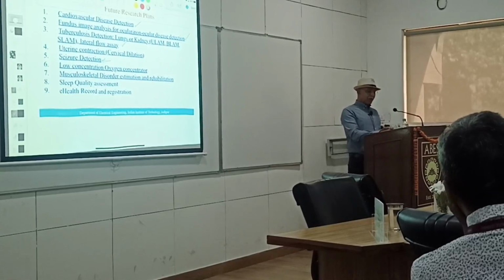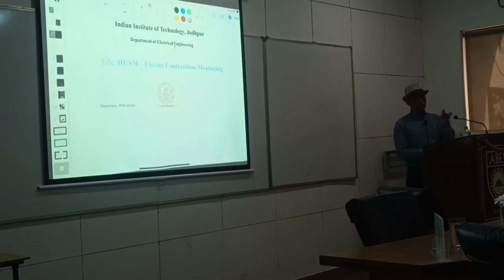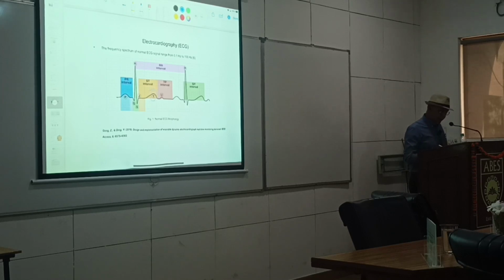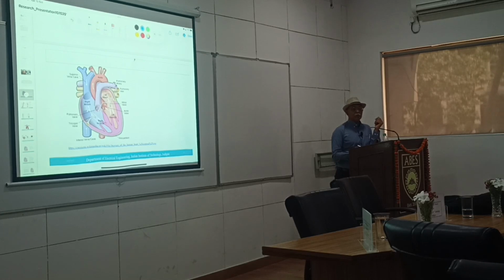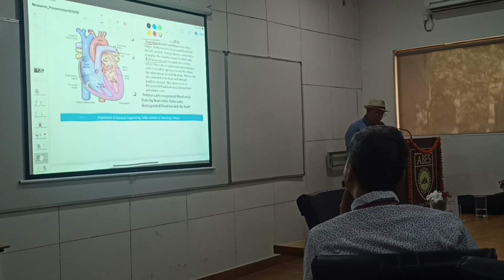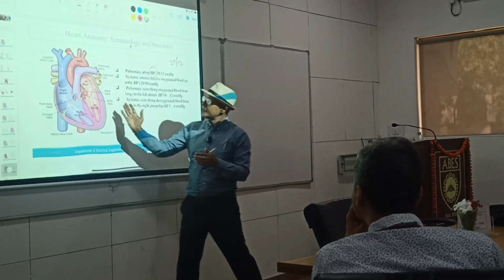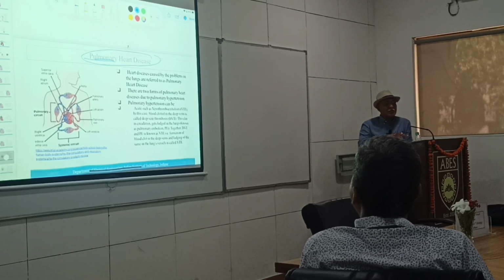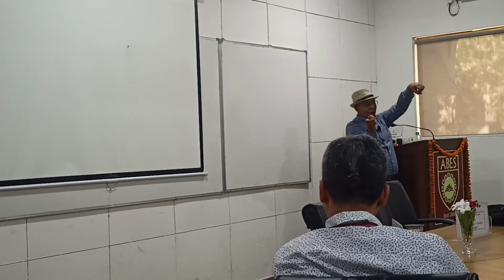AICTE ATAL FDP DAY-2 (SESSION-1)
TOPIC: Healthcare Data Analysis Using Python and R Language
A knowledgeable session by Prof. Anil Kumar Tiwari from Indian Institute of Technology ,Jodhpur on Fundus Image Analysis for Ocular Disease  Detection.